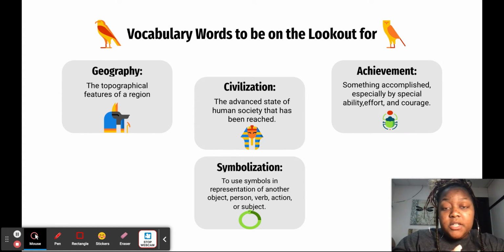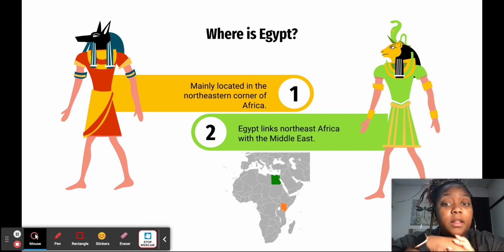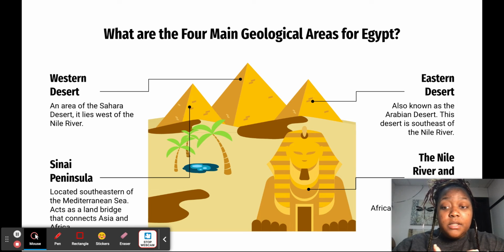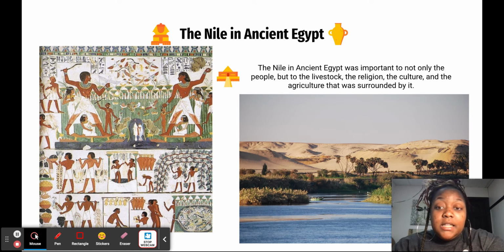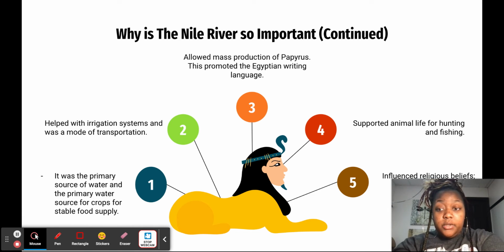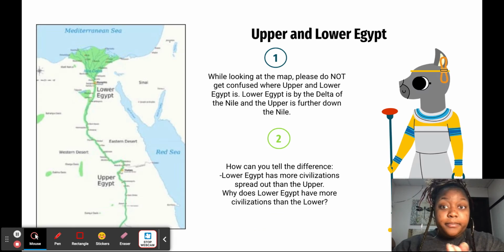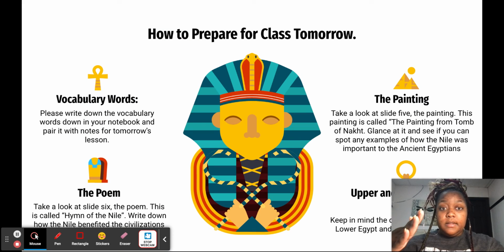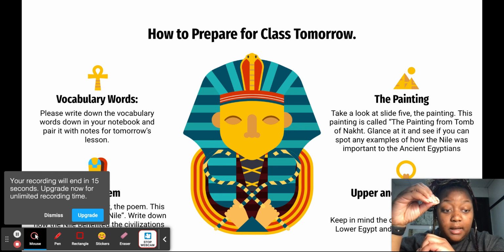Ancient Egypt -Flipped Classroom: ED202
Here is my Flipped Classroom Assignment for my Education 202 class.